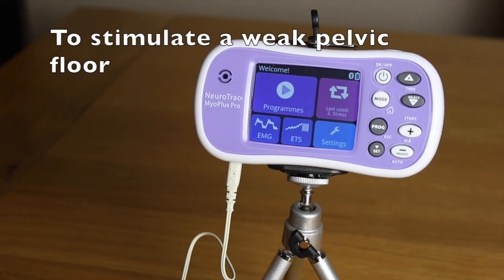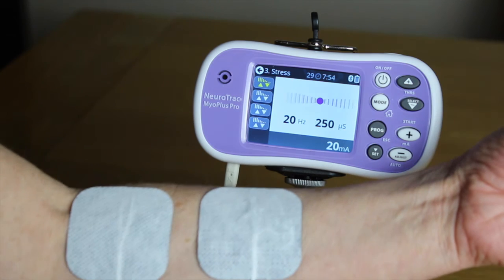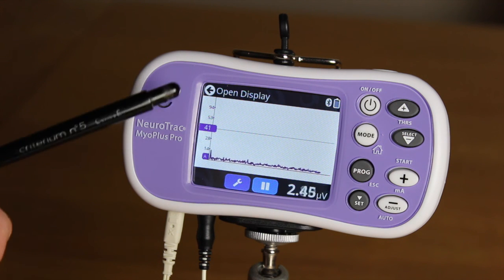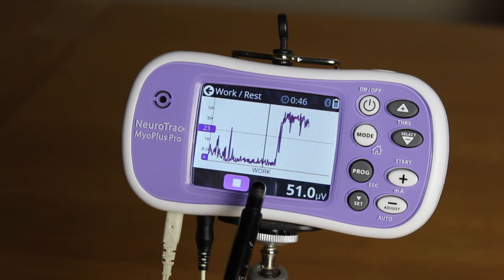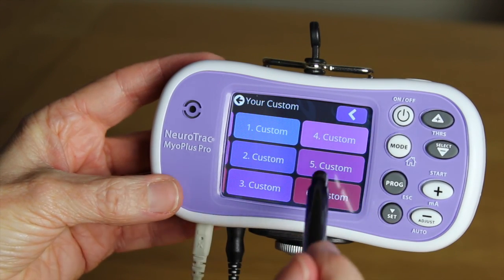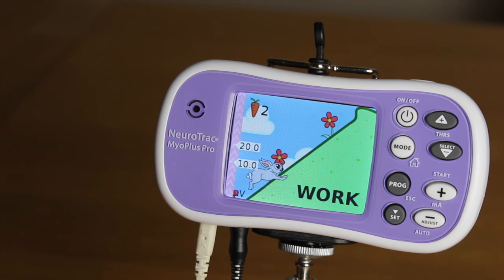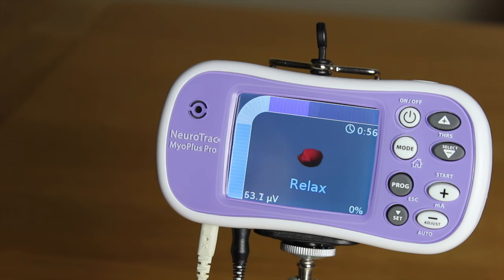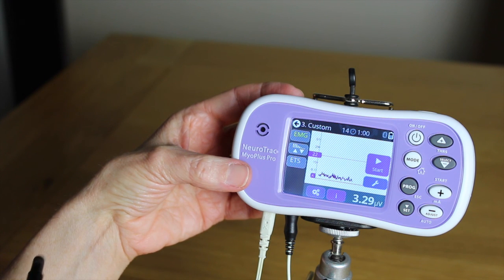NeuroTrac MyoPlus Pro - Product Demonstration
This video tutorial by Jane Appleyard physiotherapist for De Smit Medical explains how to use the MyoPlus Pro. This device provides single channel EMG, muscle stimulation and ETS (EMG triggered stimulation)

© de Smit Medical Systems Ltd - 2016